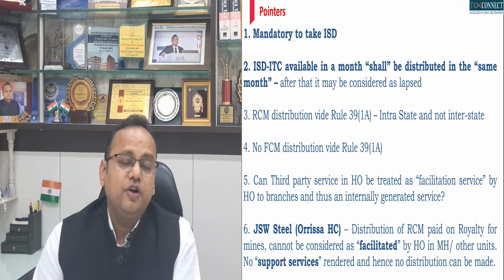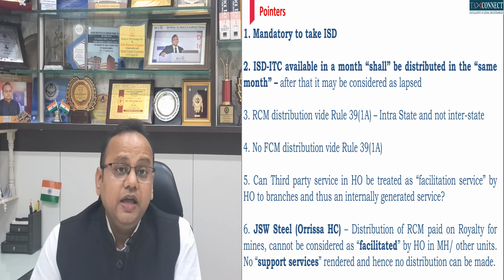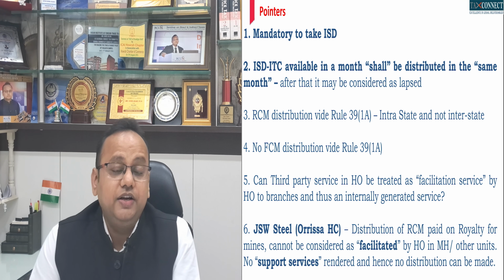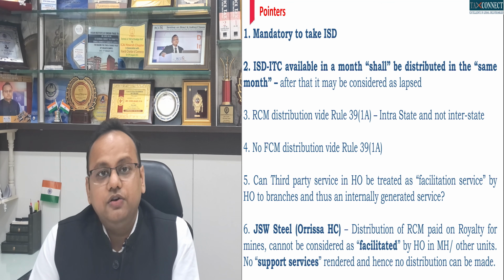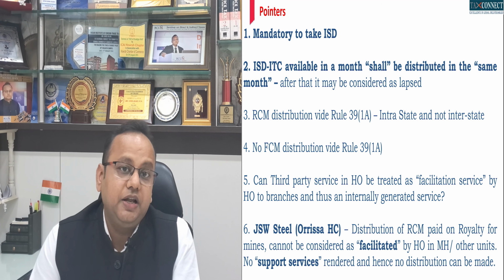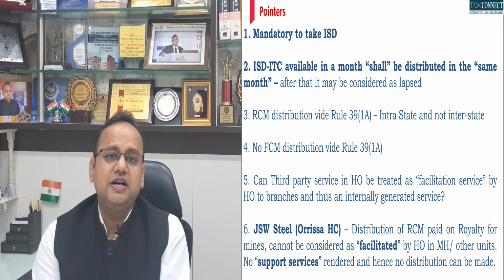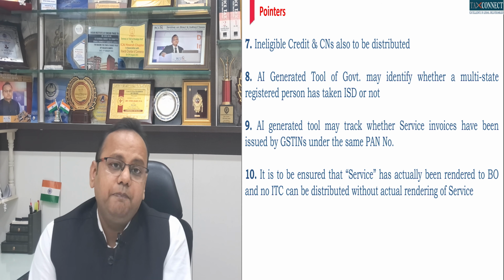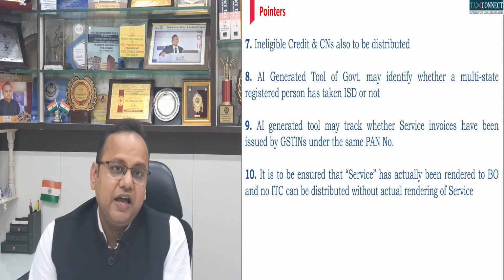GST ISD Vs Cross Charge - From 1st April 2025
This video Analyses:

1. Mandatory GST-ISD Registration from 1st April 2025
2. Distributing RCM GST-ITC
3. ISD Distribution Vs Cross Charge
4. Possible Consequences of not taking ISD registration
5. Distribution of GST-ITC only if Service is ACTUALLY received